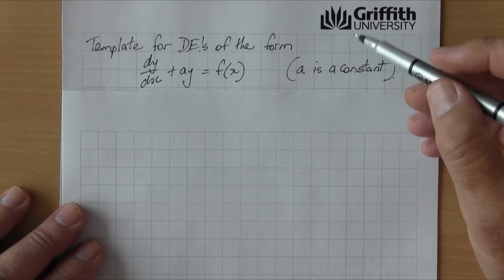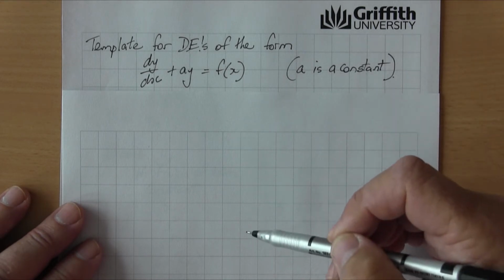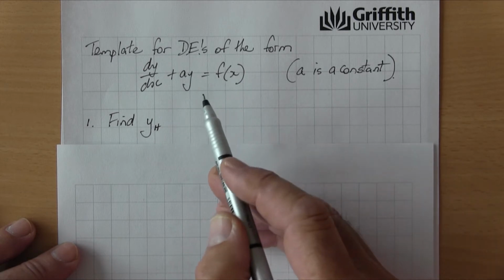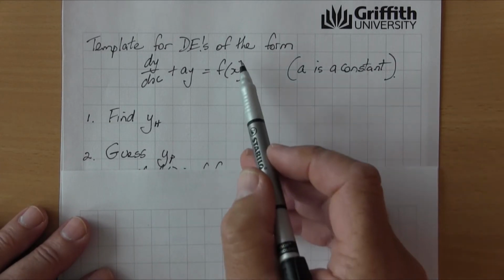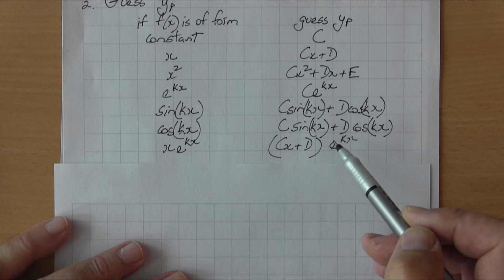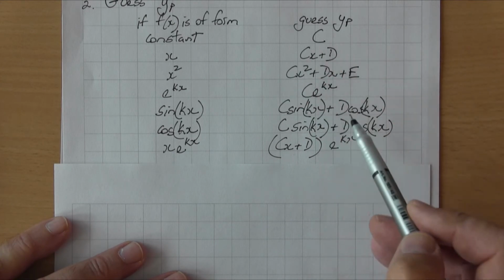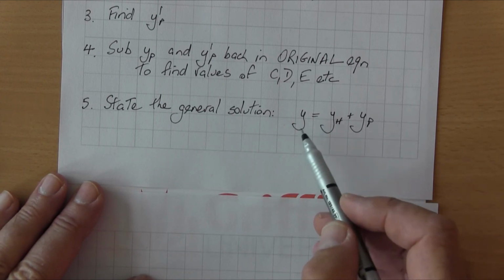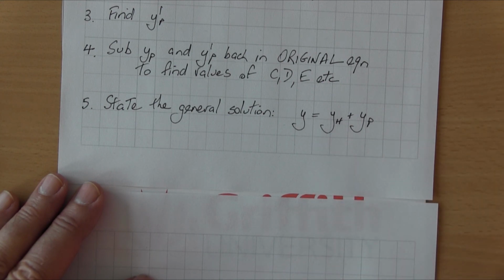1012SCG D30 template solving diffential equations